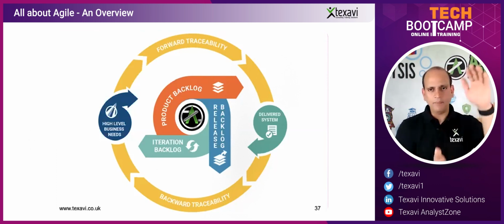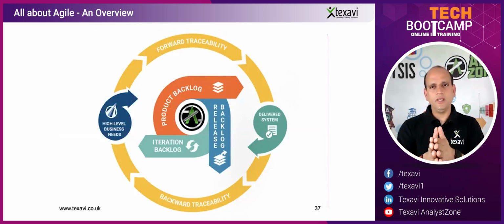How does Traceability Work in Agile Projects? Traceability in Product, Release and Sprint Backlogs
In this video from TEXAVI, Pardha Mantravadi shares insights on the approaches, techniques and tools involved in requirements traceability activities in projects implementing agile development methodologies. In agile projects, business owners and product managers provide the vision, goals and product roadmap for the teams to work towards. Following these, the PO and business analyst primarily create and manage the product backlog with features, changes, issues, tasks and sub-tasks. Product owner then prioritises some of the items from the product backlog and creates the release backlog and further to this, the development team create the sprint backlog on the business priorities and technical feasibilities etc. The requirements are then converted into design artefacts, blocks of code, test cases and finally builds which are then deployed into the environments. There should be a forward traceability from the requirements through to these artefacts and back up from them all the way to the requirements. This helps in locating which specific feature is delivered when and to understand what specific artefacts need to be changed to implement the necessary proposed changes to the feature(s).

Watch the video to learn about the forward and backward traceability in terms of product backlog - release backlog - sprint backlog - deployed build and vice versa, in the context of agile projects.